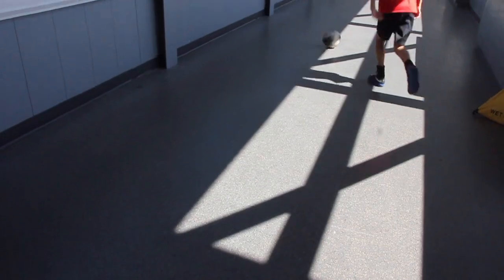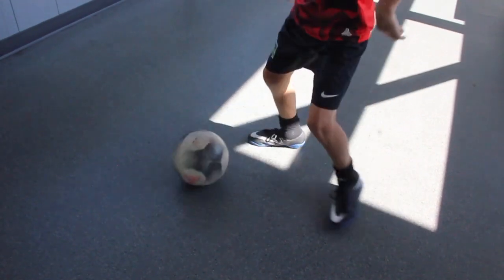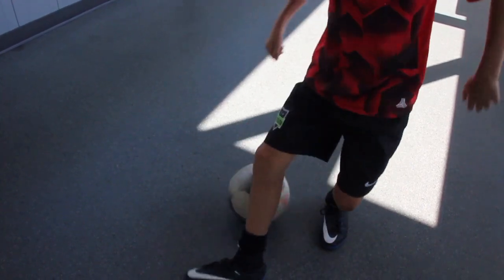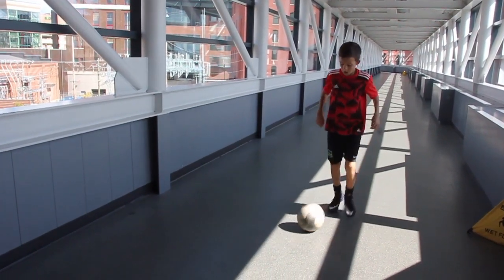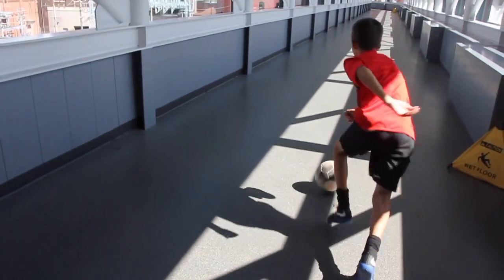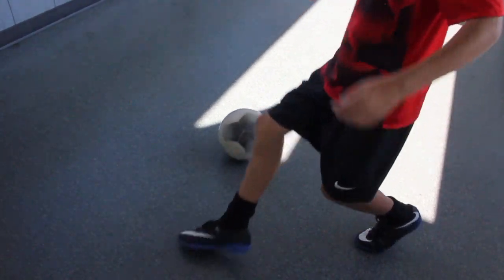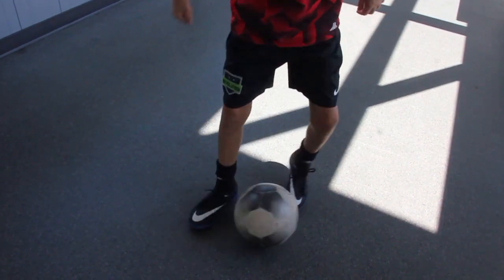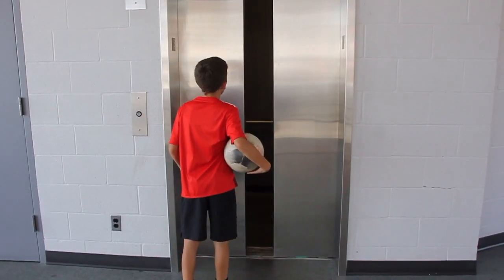Learn 3 Cool Turns! | Soccer Tutorial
Today, Max is going to teach you 3 Cool turns that you can use in games, training, & more!

So sit back, enjoy, & learn!